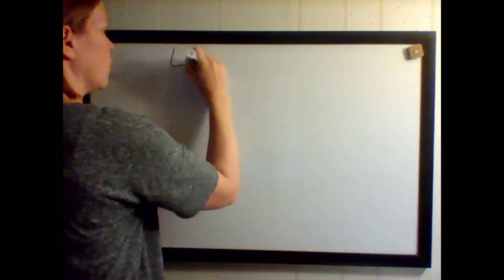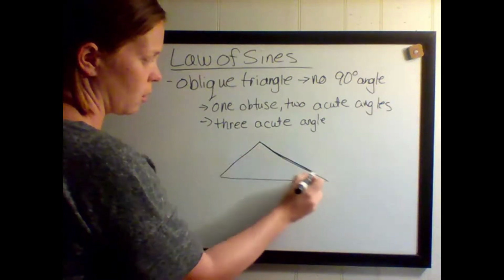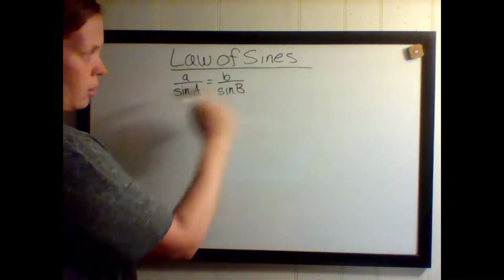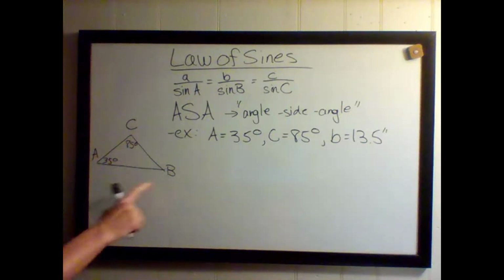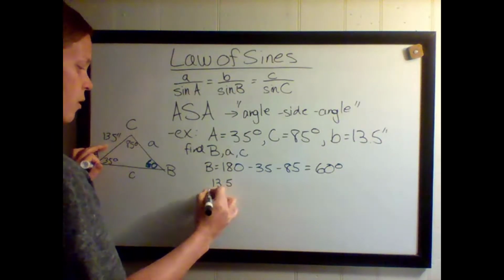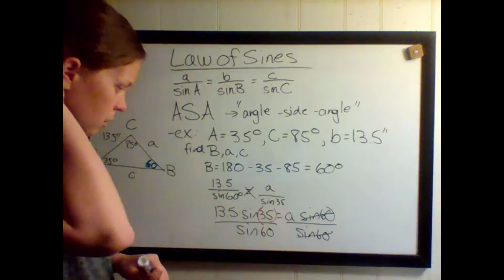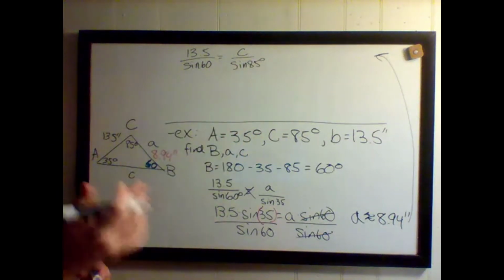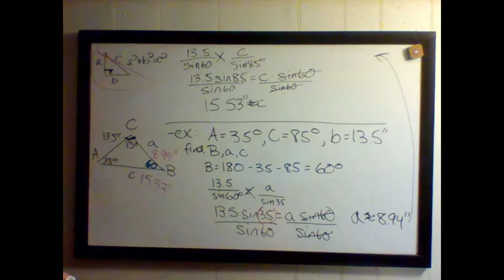Law of Sines - ASA